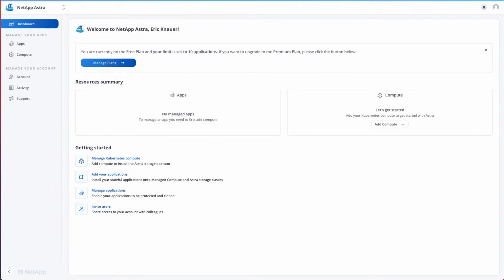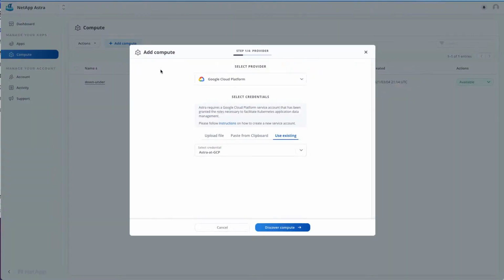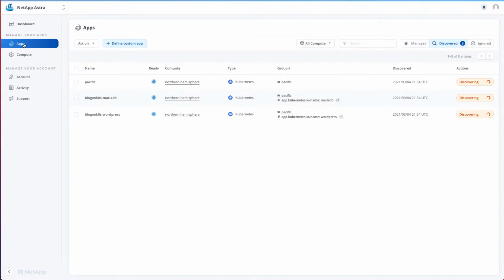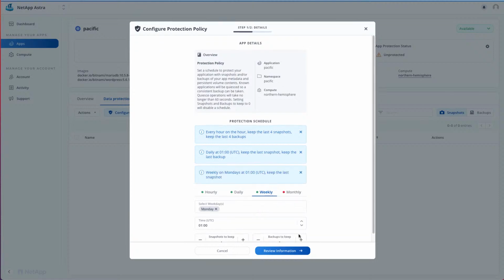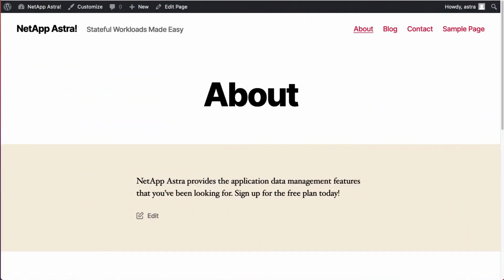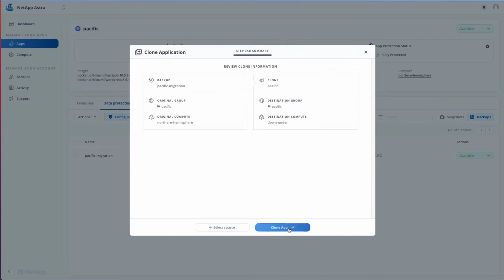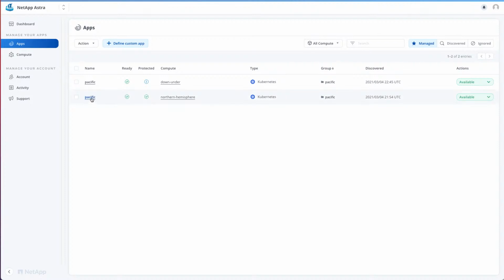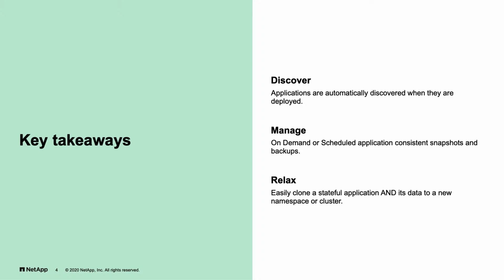User Interface DEMO - Astra for Azure NetApp Files + Azure Kubernetes Service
DDEMO time - We're excited to announce the general availability of support for Azure Kubernetes Service (AKS) in Azure for Astra with Azure NetApp Files.

Read more about the update in a blog written by Sayan Saha

The support for AKS expands NetApp® Astra™ support for workloads on Google Kubernetes Engine (GKE) in Google Cloud with NetApp Cloud Volumes Service as the persistent storage provider, which we announced last month.

You start by providing Astra the credentials required to access your account, then you add your AKS clusters to Astra with applications that you want to manage. Astra automatically discovers the available clusters in your Azure account. When adding a new cluster, Astra creates three storage classes that correspond to Azure NetApp Files’ performance tiers, - Standard, Premium, and Ultra. This gives your applications direct access to Azure NetApp Files, a highly performant, low-latency fully managed cloud file storage service. You choose the default storage class for your compute cluster during this step.